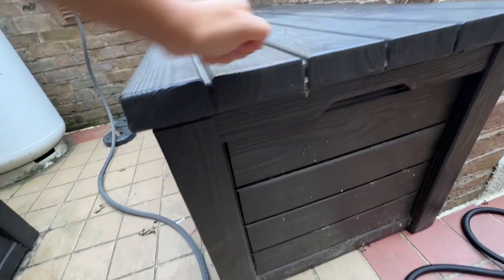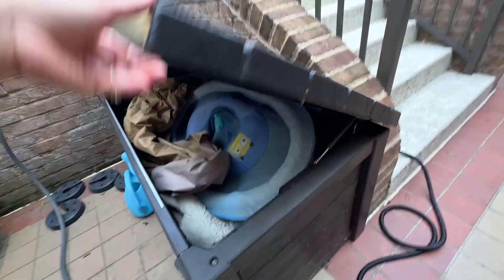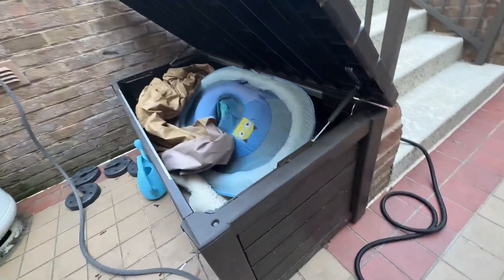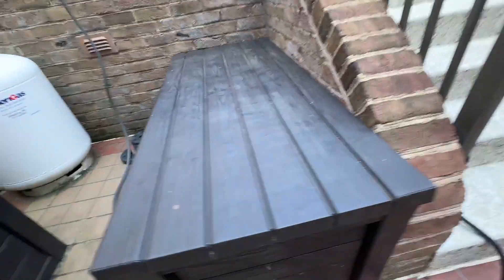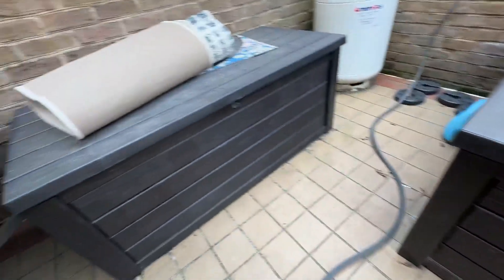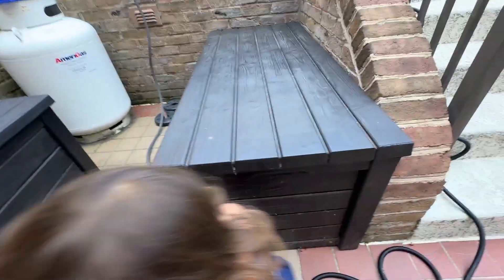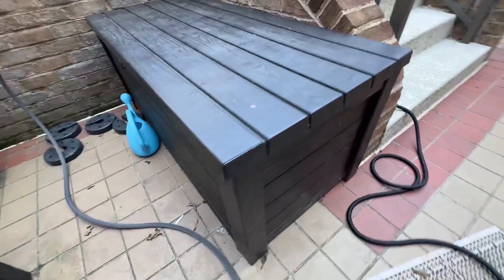Keter Westwood 570L Storage Box, All Weather Resin Deck Box and Stylish Outdoor Bench Review